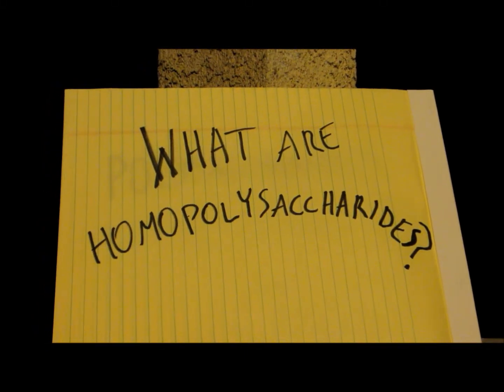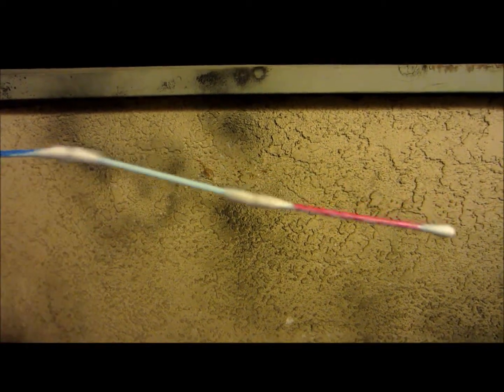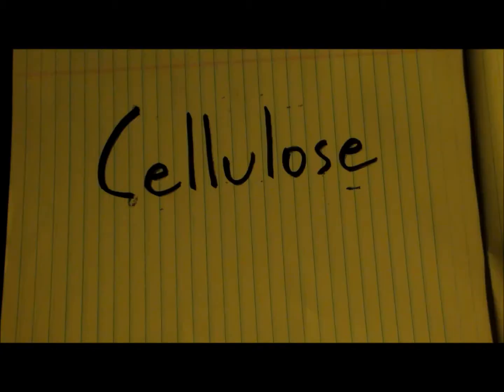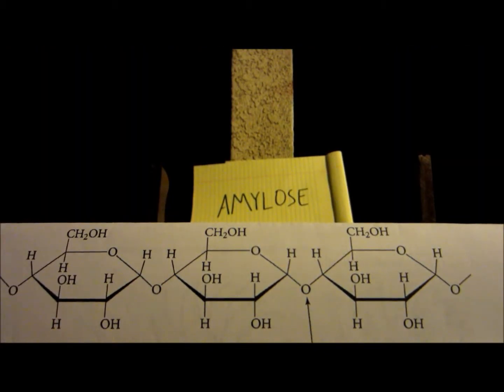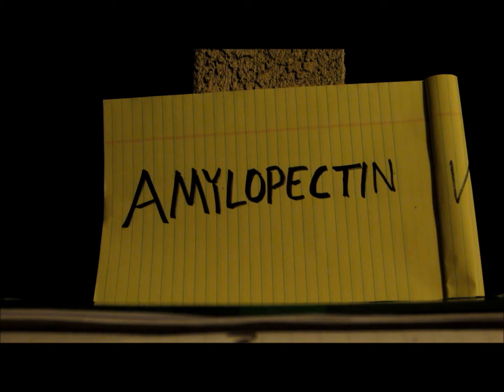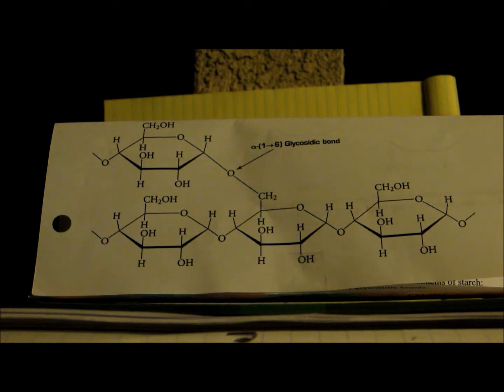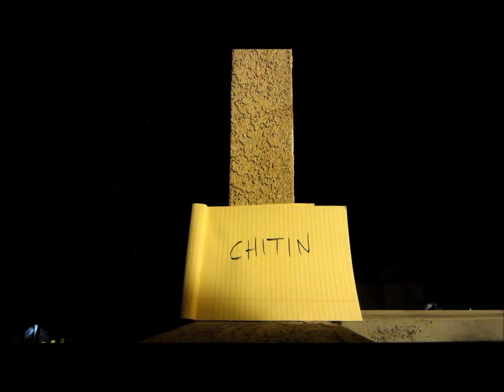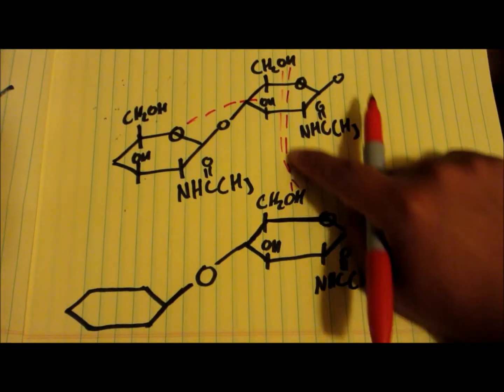Homopolysaccharides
Chem project: Homopolysaccharides